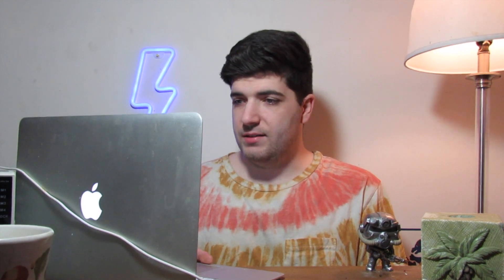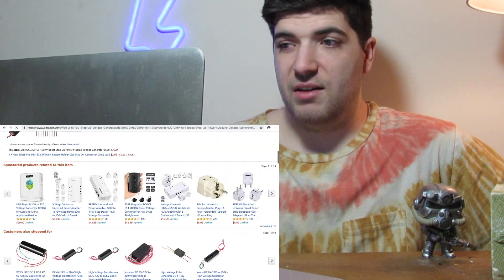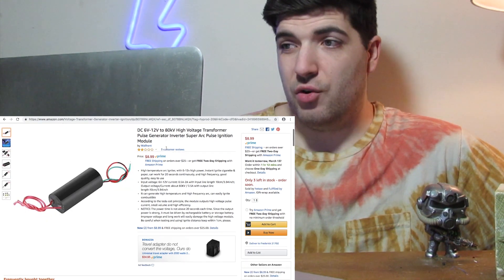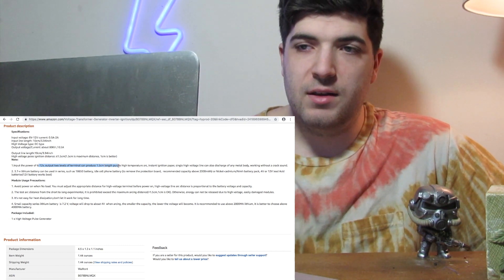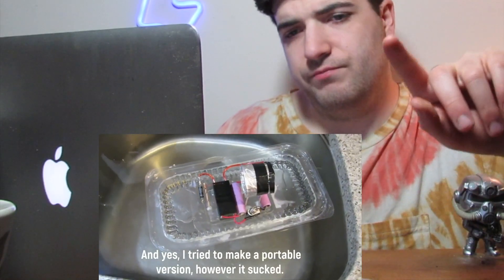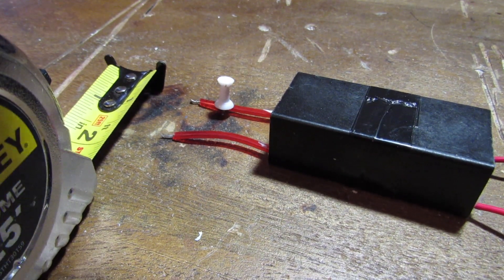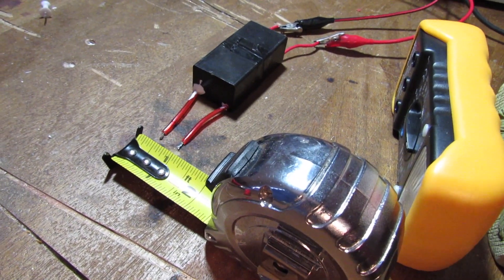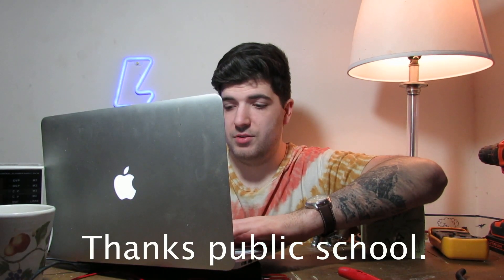Is AMAZON selling free energy devices?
In this video, I look into the high voltage 'pulse module'/ transformers i've been seeing all over amazon.